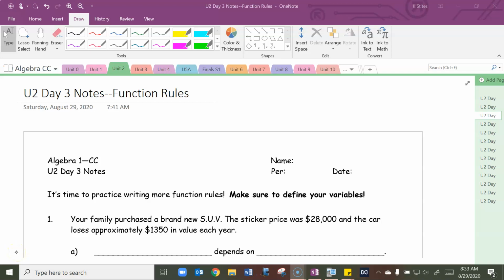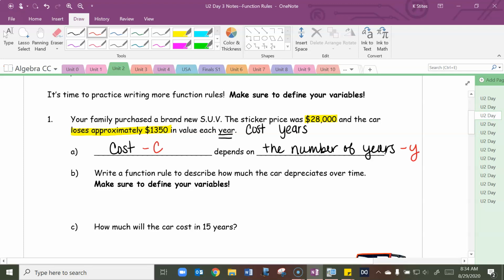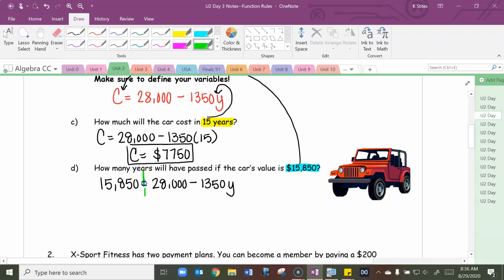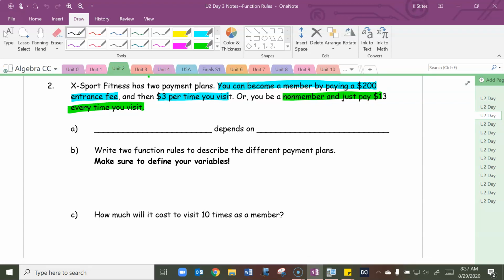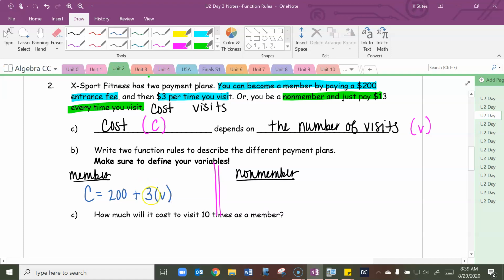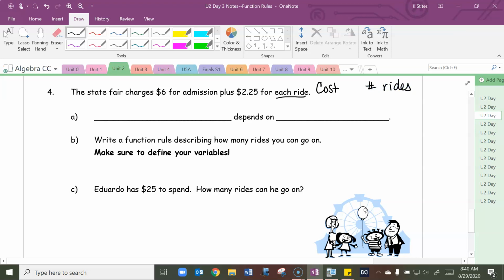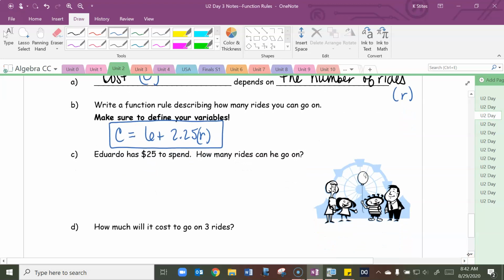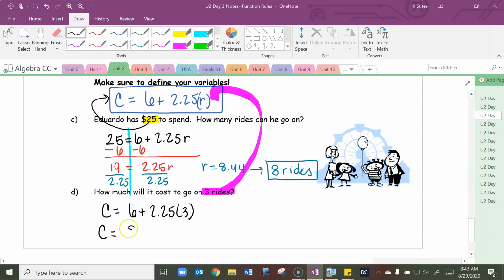Algebra--U2 Day 3 Notes--Function Rules